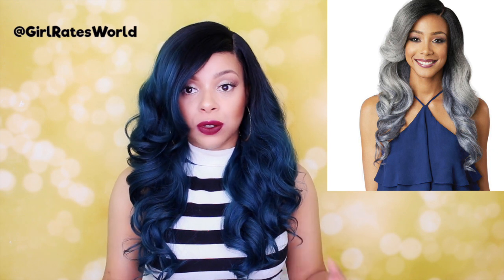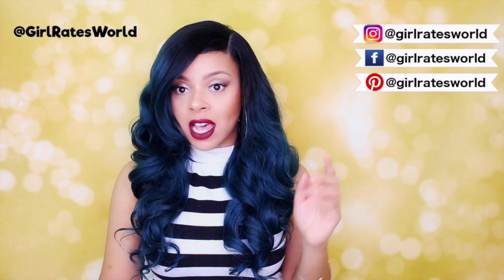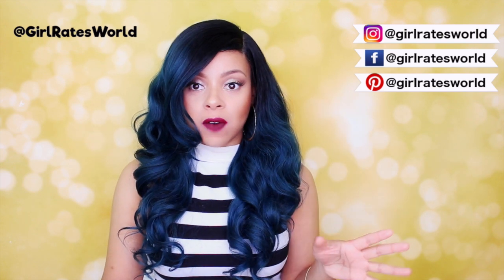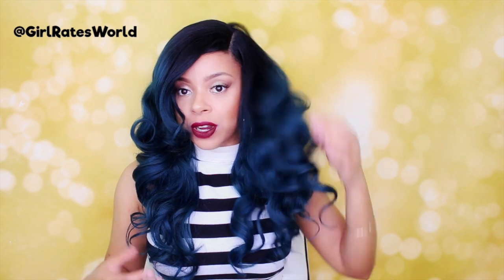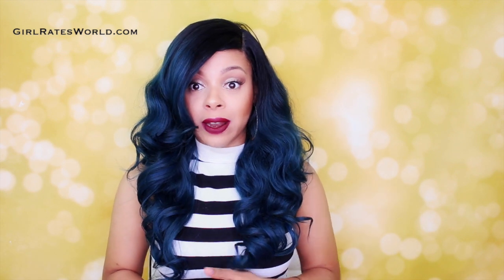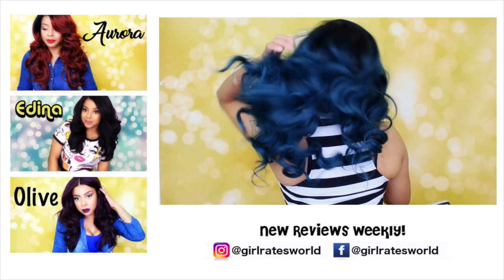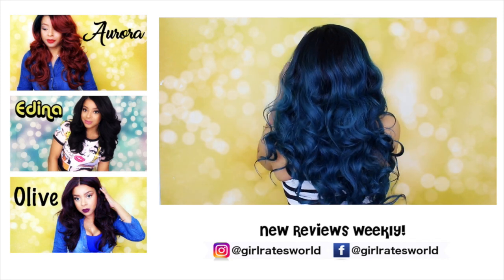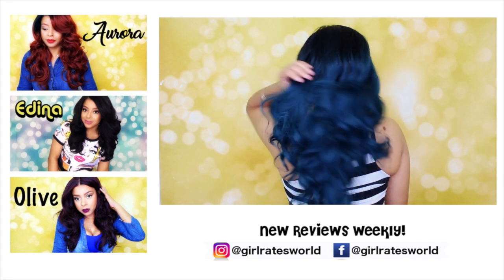Bobbi Boss Swiss Lace Front Wig MLF192 NURU | TT1B/GREEN | GirlRatesWorld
Perfect for colder weather, this is NURU. Super gorgeous style and texture. Glam but not overdoing it. Around 22in long with great density.

❤︎ BLOG SALES!